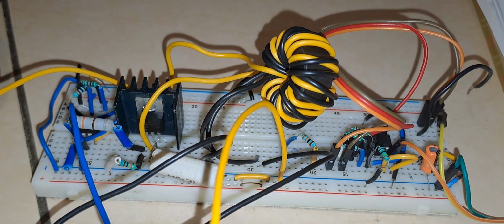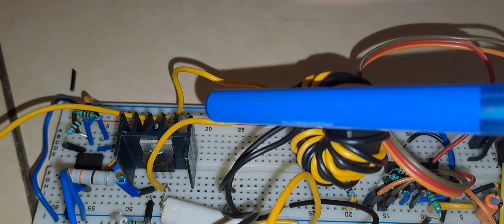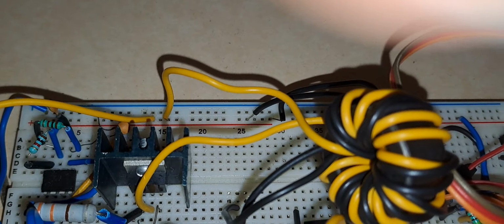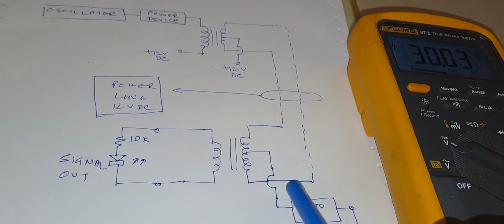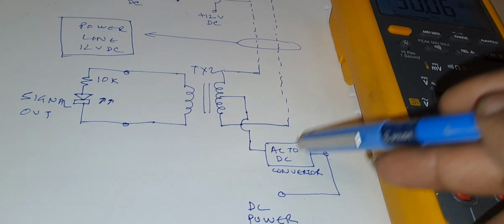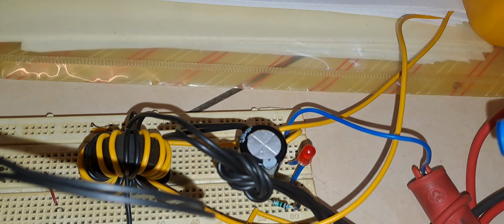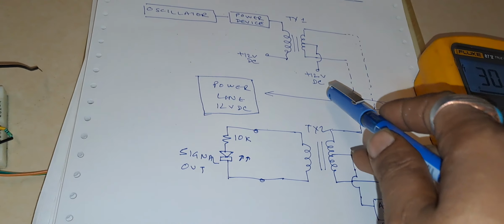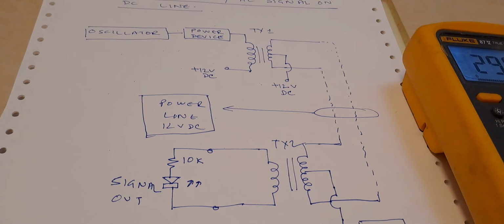Power line communication detailed video. High frequency signal on 12 V DC power line.